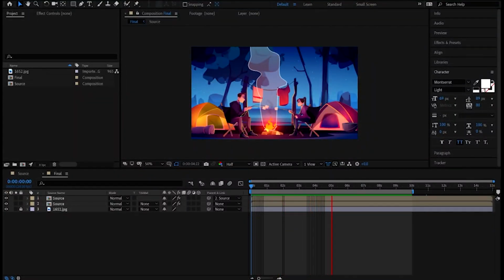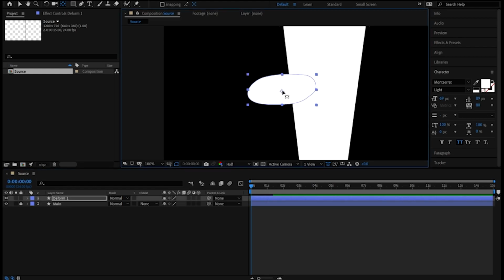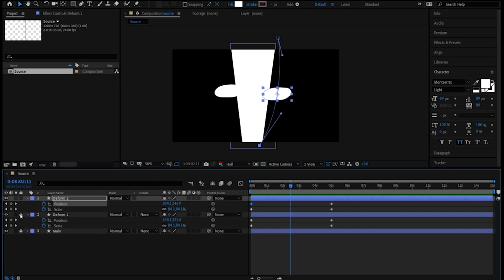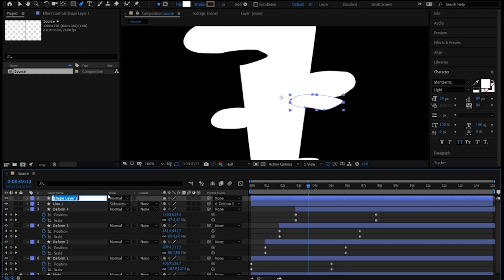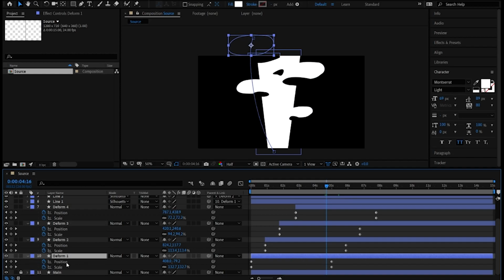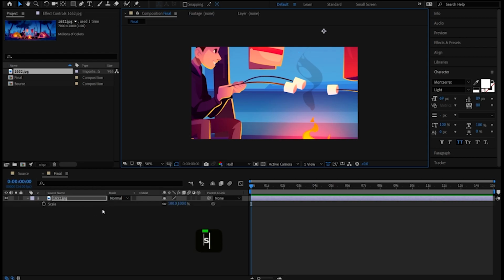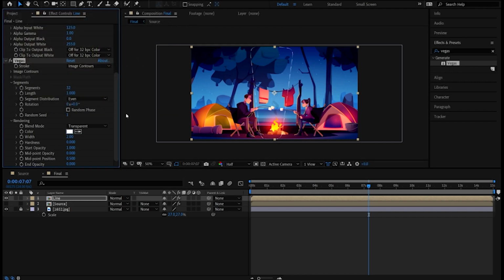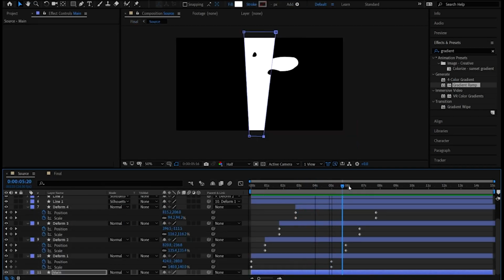2D Smoke line animation After Effects Tutorial step-by-step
Easy to follow After Effects Tutorial!
2D line smoke animation.